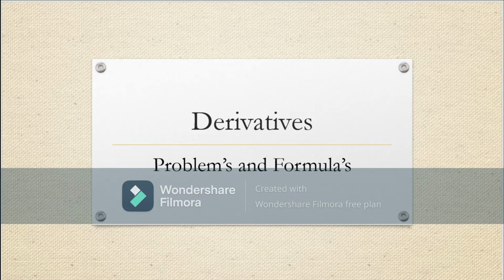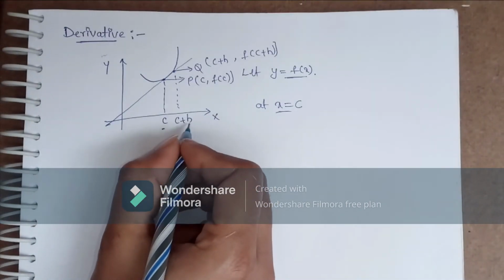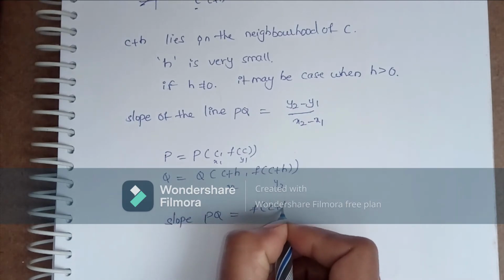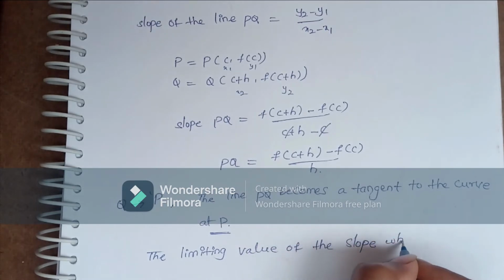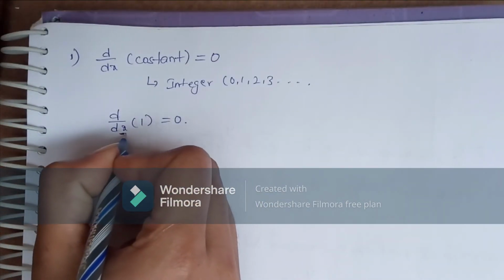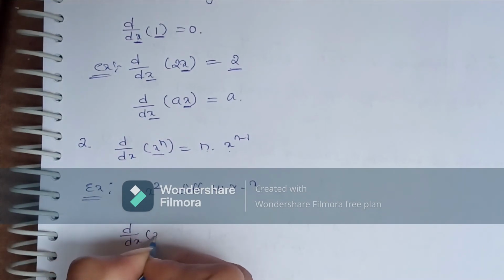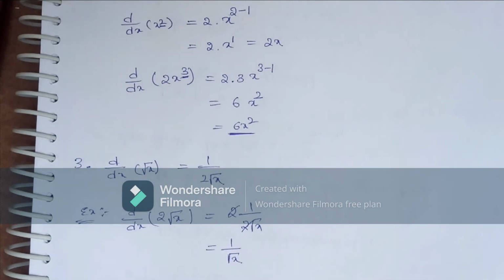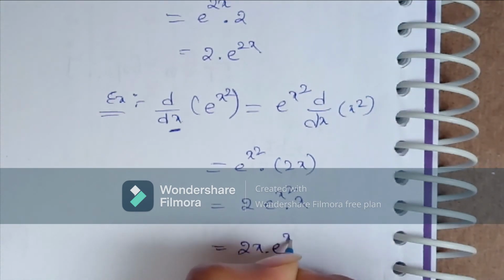Basic Standard Formula's and Problems on Derivatives || inter 1 - 2 || Maths